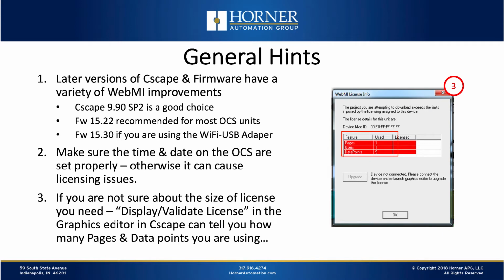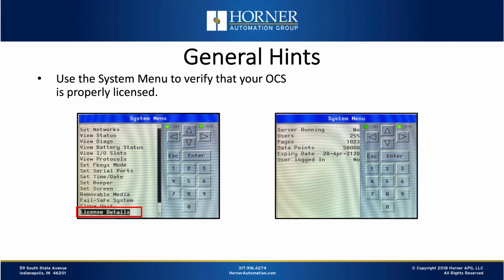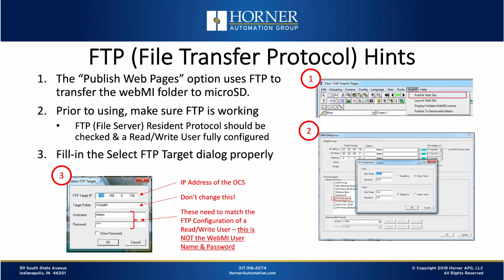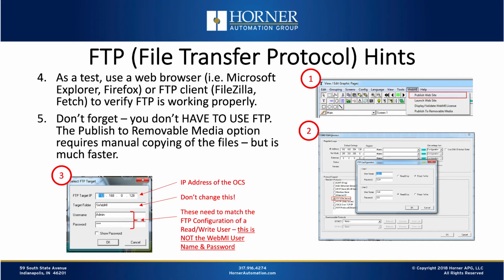WebMI How to: WebMI Helpful Hints and Troubleshooting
This video compiles a series of helpful hints and suggestions for setting up and troubleshooting WebMI.

*all pricing noted, is subject to change